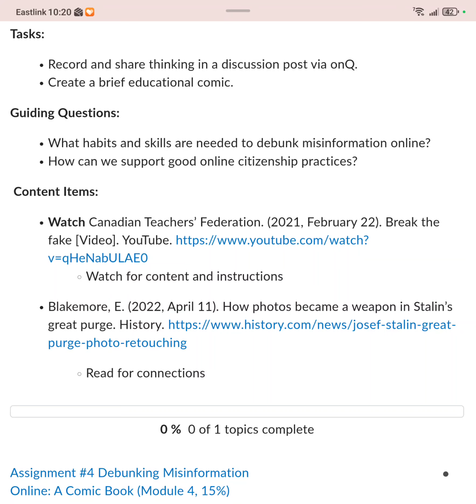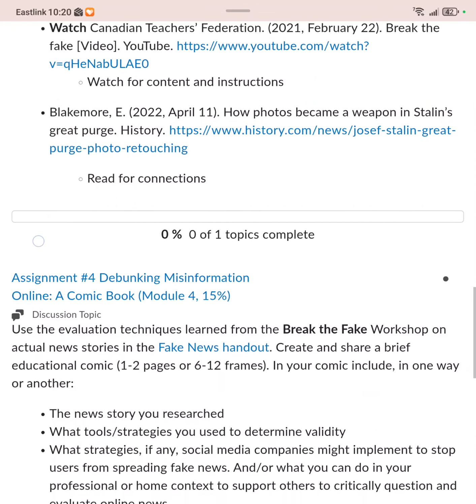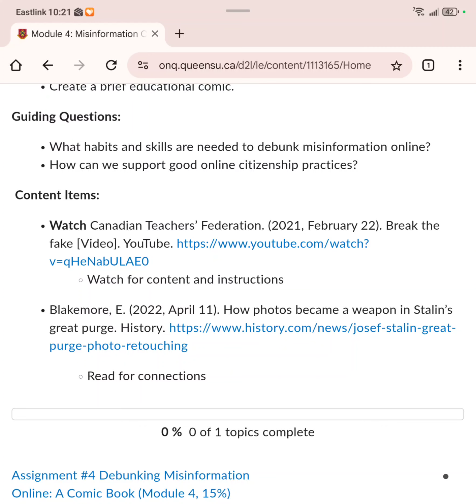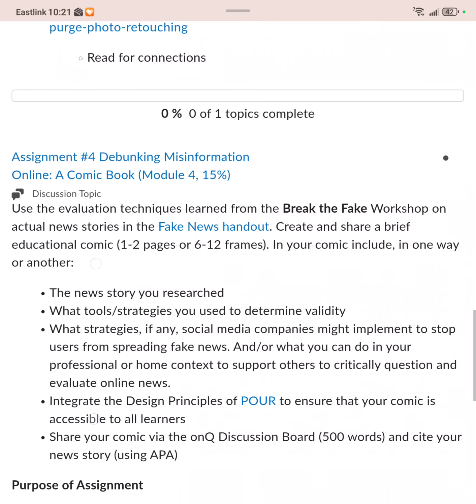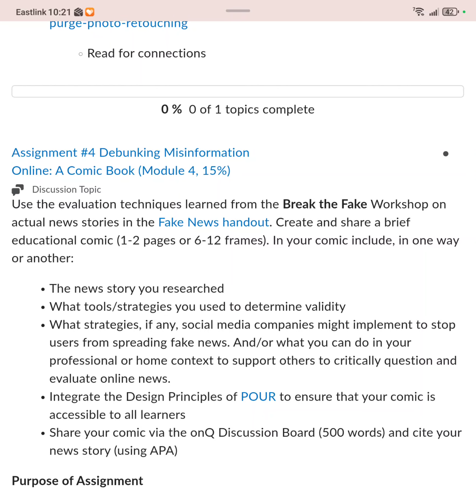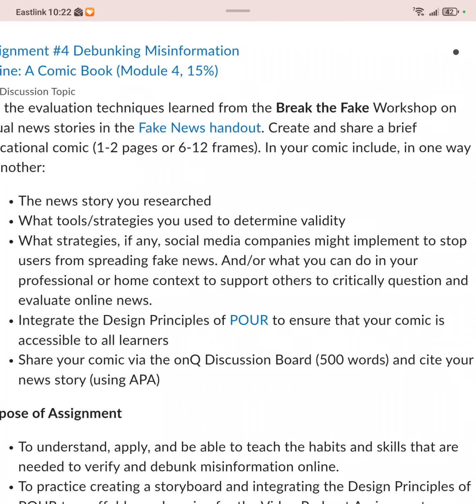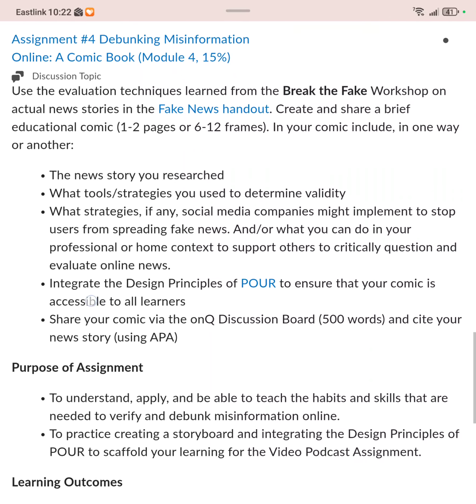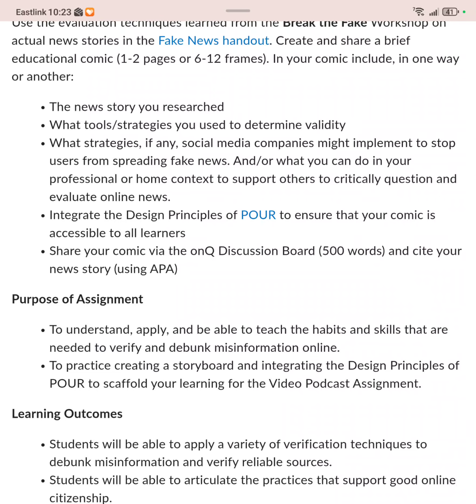815 Misinformation Online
A discussion of the Module 4 assignment: Misinformation Online.